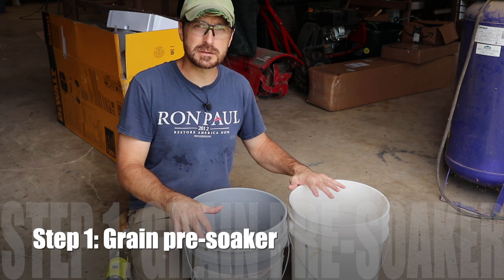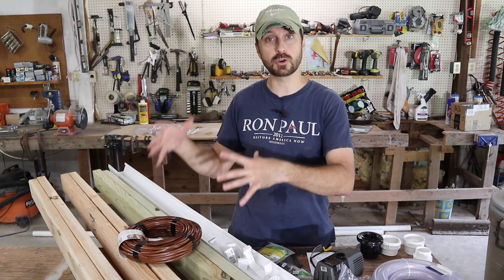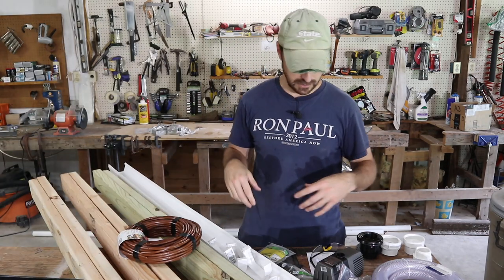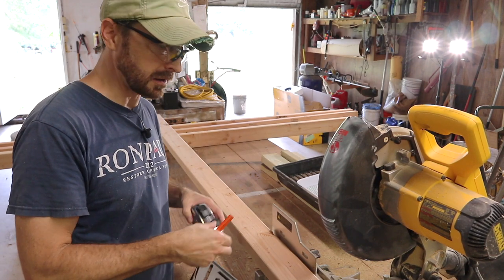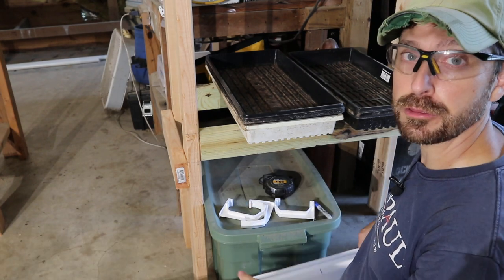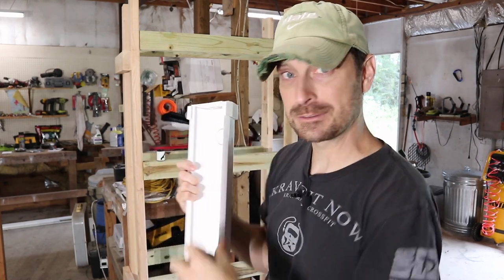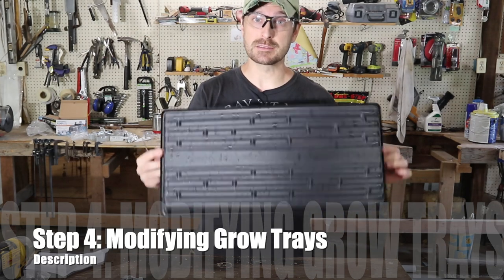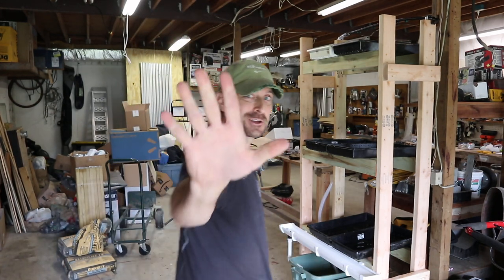Fodder For Chickens! How To Build A Fodder System And Save Money!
Materials list:
Submersible 800gpm pump
4' Vinyl gutter
2 Gutter end caps
3 Gutter brackets
4-2x4 & 2-treated 2x4 - cut 15 inches off from each regular 2x4. Cut treated 2x4's into 2'-8" lengths for shelf supports.
Grow trays (seed flats)
PVC Bulkhead
3/4" rubber clear tubing
3/4" to 1/2" barbed connector
1/2" DiGG Irrigation line
DiGG 2gph button drippers
2 - 6" PVC Pipe sections , PVC 90 Elbow, PVC threaded connector